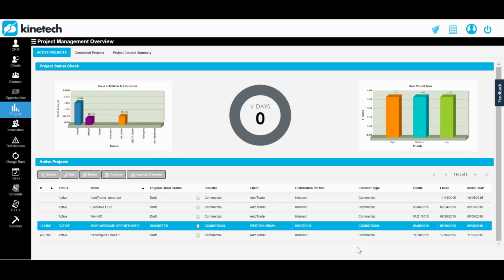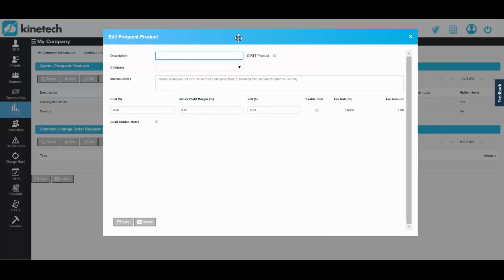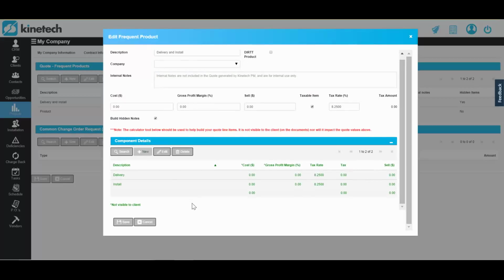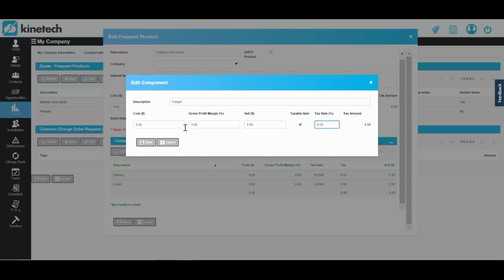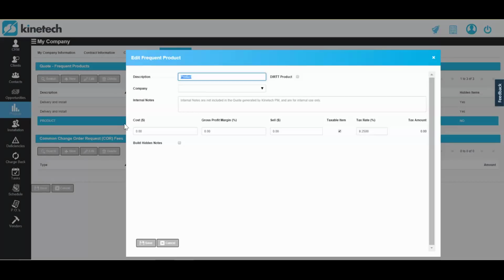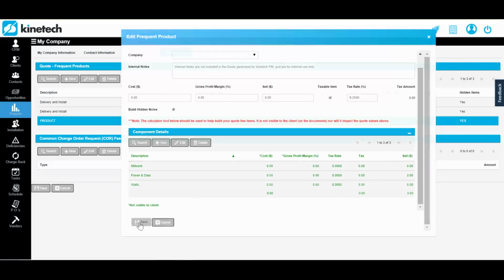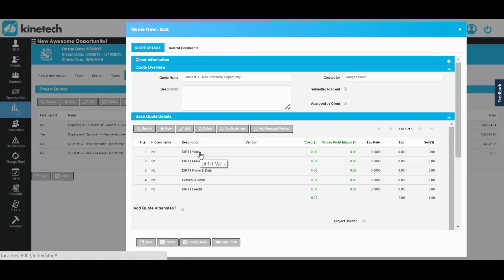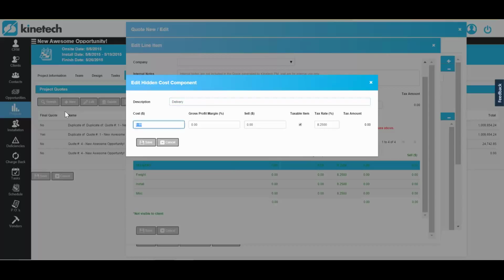2015 - Quote Management - Standard Products & Numbering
Agile Innovation Delivered - Watch Sales Executive and Partner Morgan Booth demonstrate the power of standardization and project pricing in Kinetech PM.  Build standard lists of Frequent Products with set tax rates and profit margins on your "Company Page" within Kinetech PM.  Multi-select and generate detailed quotes with a few selections of the mouse.

Maintain and increase profit margins by remembering to bill for hidden costs.  New enhancements also include controlling the numbering of items in your quote so they appear sorted in the PDF presented to the client.